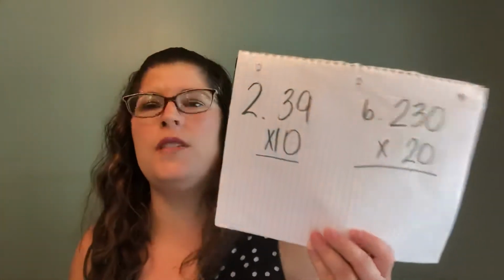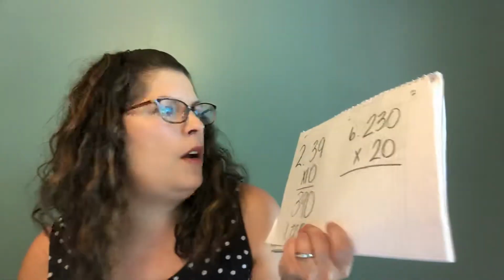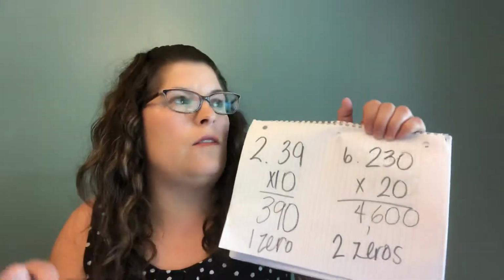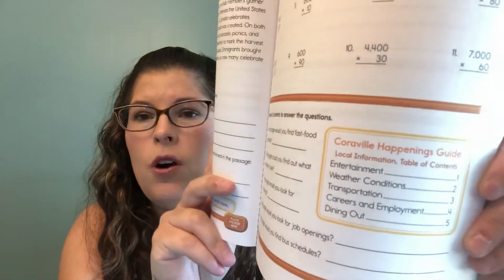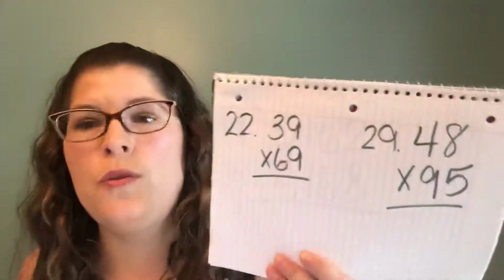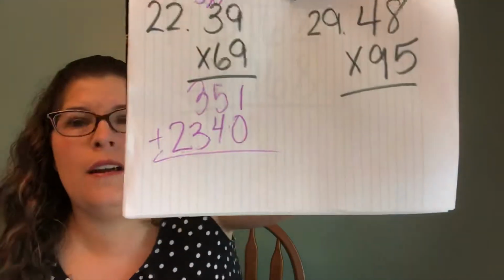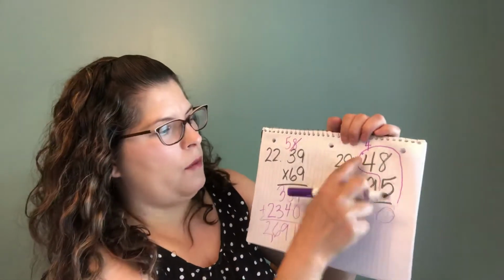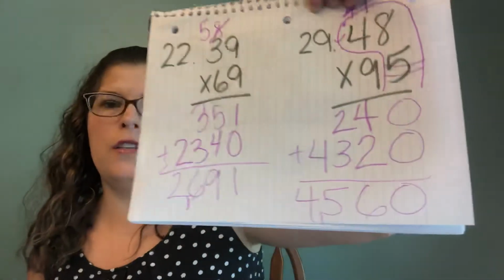Day 7 of orange section